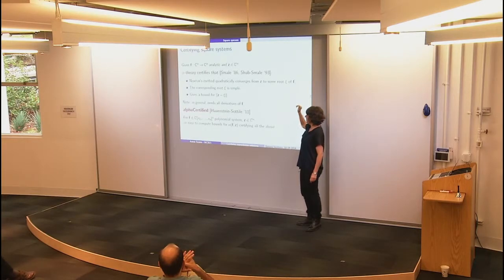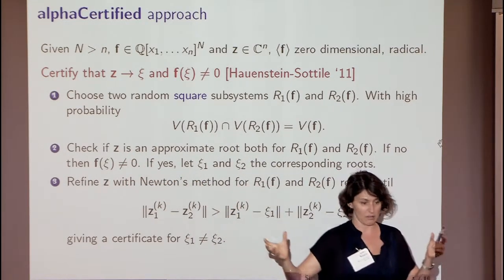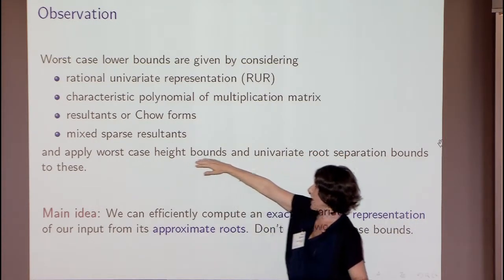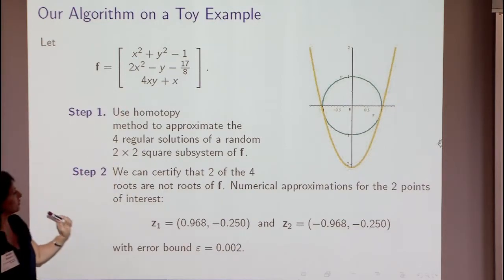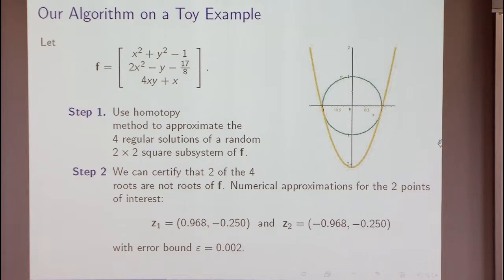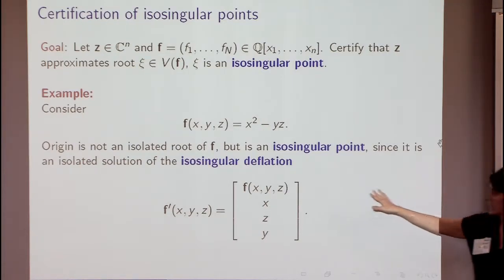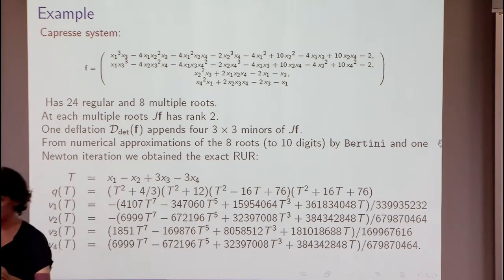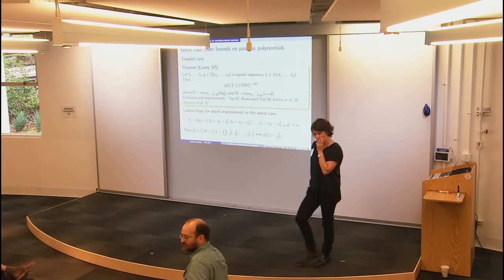Certifying Solutions to Overdetermined and Singular Polynomial Systems over Q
Agnes Szanto, North Carolina State University
Solving Polynomial Equations